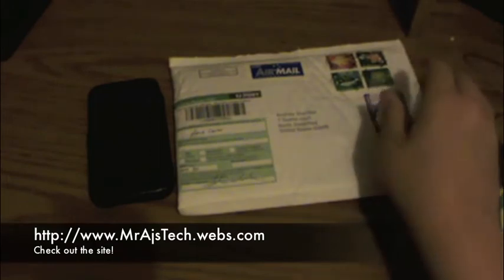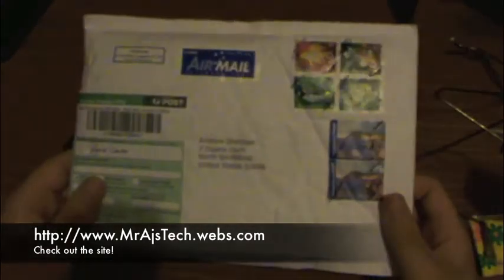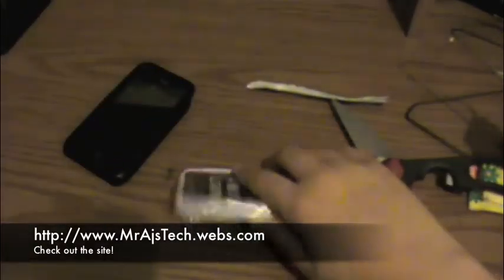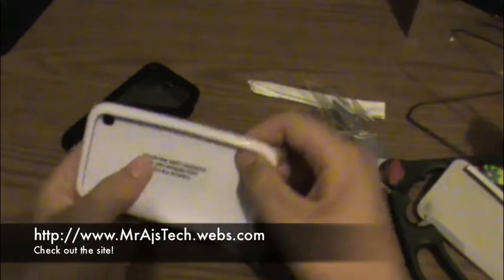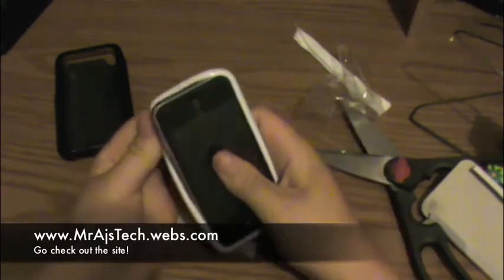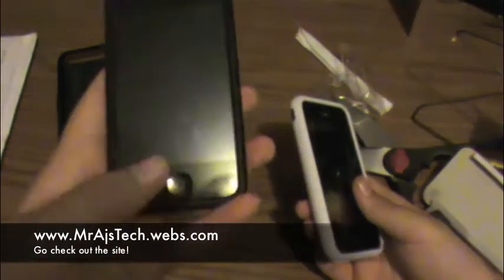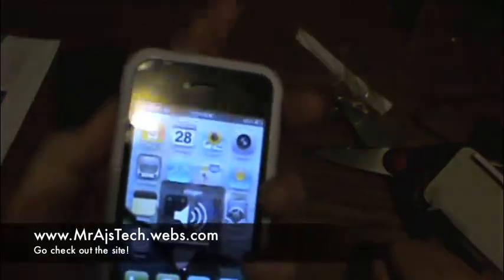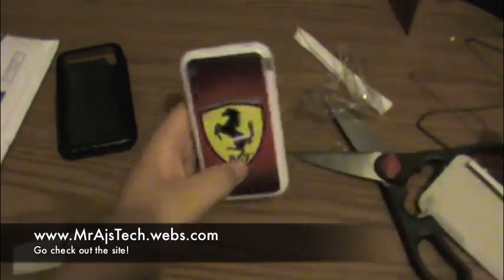Custom iPhone 3GS Case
This site allows you to customize a case for the iPhone 3G/3GS or ipad! You can use any picture. It also works for other smartphone devices! $29.95